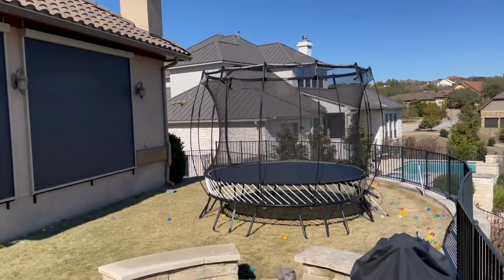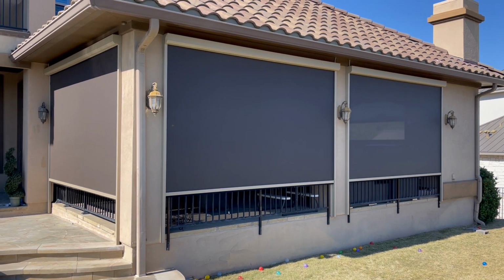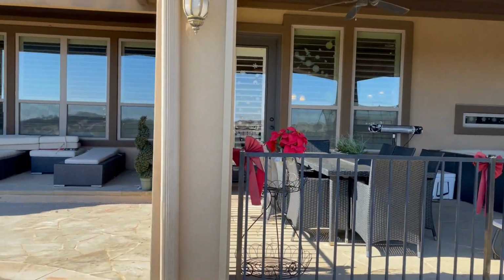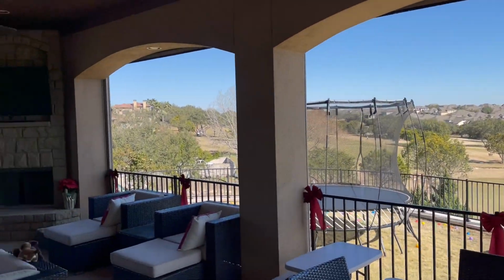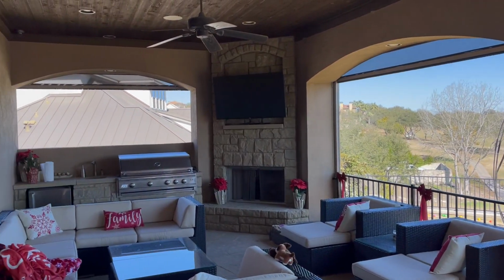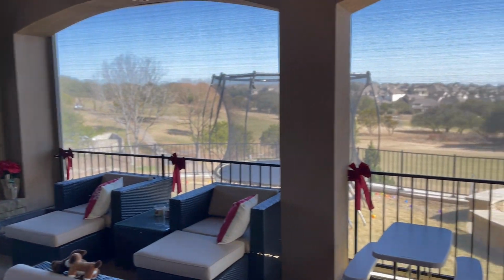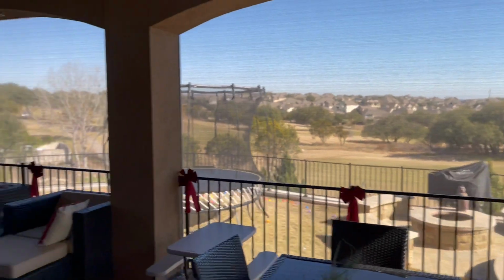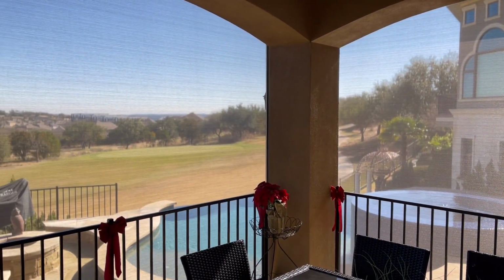Full Motorized Patio Screen Enclosure Installation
Installation of 4 motorized tension track screens. Beautiful installation with perfect fit. Full patio enclosure when the screens are down. West-facing sun getting hit hard by UV rays. Enclosure patio with retractable sun screens.

Another awesome installation by Shading Texas!  Enjoy the video!

Intro
0:01
hello uh jared here owner of shading
0:03
texas out here beautiful lakeway today
0:05
up on the golf course
0:06
uh we just finished installation of
0:08
actually four motorized tension track
0:10
screens
0:11
um you can see them here just a
0:13
beautiful installation
0:14
actually gonna raise them up right here
0:16
so there's actually one two three we got
0:18
four on the back side raising up right
0:19
now
0:20
but i'm going to go inside here in a
0:22
second first of all look and see how
0:24
tight these are
0:24
just amazing job by by our team here at
0:27
shading texas
0:28
um full patio enclosure when these are
0:30
down looks just absolutely amazing
0:33
bring this up here kind of give you guys
0:35
an idea
0:36
just just beautiful so you see one on
0:38
the back side and the three here on the
0:39
front
0:40
i'm actually going to walk inside now
0:42
kind of give you guys a full idea of
0:43
what's
0:44
going on here really what it was is west
0:46
facing sun
0:47
just getting hit really hard by the golf
0:49
course you can see how bright it is out
0:50
here
0:52
and get through here and what i'm going
0:53
to do is you can see
0:55
four sides of this patio beautiful area
0:57
i'm actually going to drop these screens
0:58
down right now
1:00
and this is the 95 solar screen that we
1:03
use
1:03
and you can see when it comes down how
1:05
tight this is pulled and how beautiful
1:07
it looks but look how bright it is out
1:08
here right now
1:09
and then watch what happens when these
1:11
screens drop down
1:20
so this one is down already these three
1:24
are down right here one
1:25
two three instantly
1:29
i feel it right now at least 15 degrees
1:31
cooler behind it knocking all the glare
1:33
off
1:33
and then once again see how tight these
1:35
are pulled i mean extremely tight left
1:36
and right all the way across
1:38
so it does great against the winds um so
1:41
it's just a really good option for you
1:42
guys that want to really enclose your
1:44
patio with something retractable
1:46
that um you know you don't have to take
1:48
away from the beautiful views
Outro
1:50
and you can just have outdoor living all
1:53
year long
1:54
whether it's hot cold or anything like
1:55
that so once again this is jared owner
1:57
of shading texas
1:58
where we are sun out life in you can see
2:00